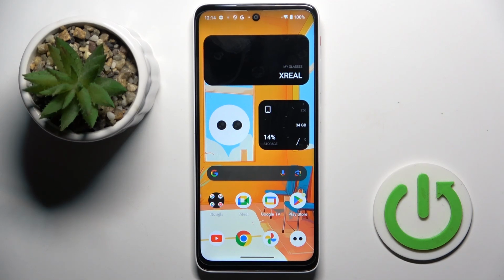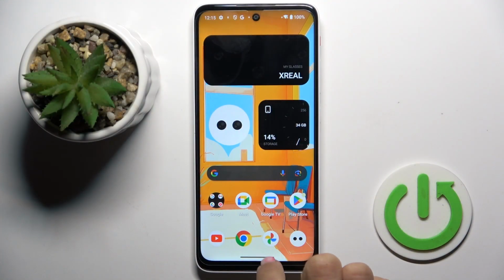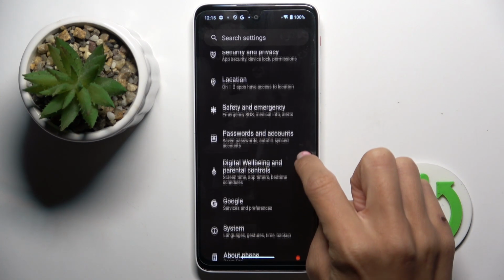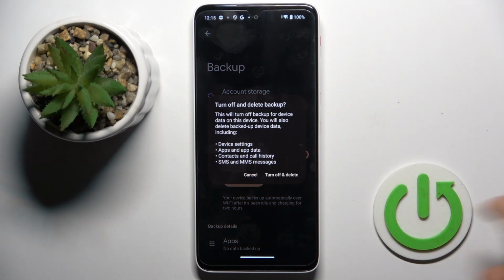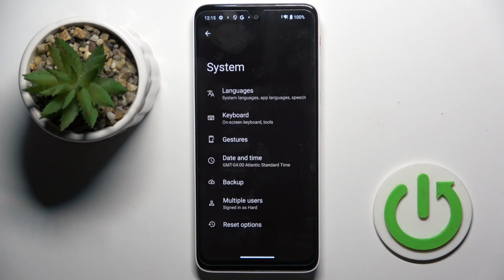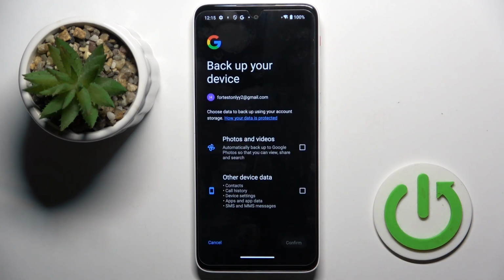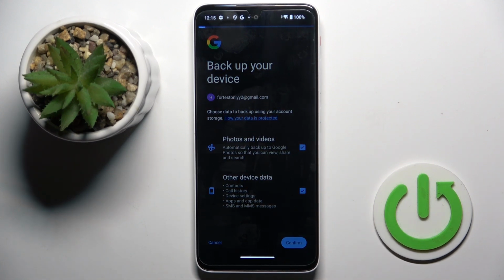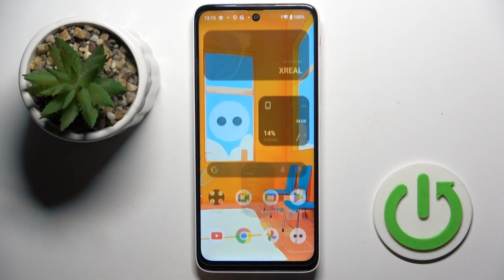How to Turn On/Off Google Backup on Xreal Beam Pro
Google Backup ensures that your data, including apps, settings, and other important information, is securely saved and can be restored if needed. This tutorial will walk you through the steps to enable or disable Google Backup on your Xreal Beam Pro, helping you manage your data protection preferences effectively.

How do I turn on Google Backup on my Xreal Beam Pro?
What information is included in Google Backup on the Xreal Beam Pro?
How can I turn off Google Backup if I no longer want to use it?
Will turning off Google Backup delete the existing backup data on Google Drive?
How do I check if my Xreal Beam Pro is currently backed up to Google?